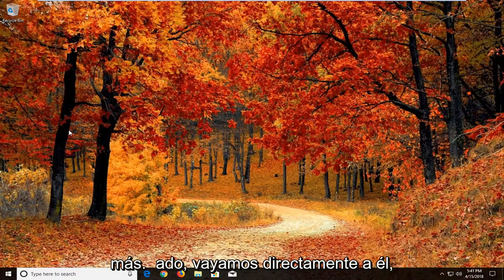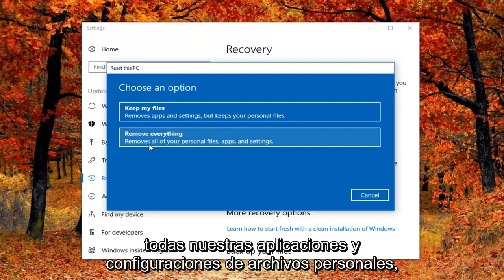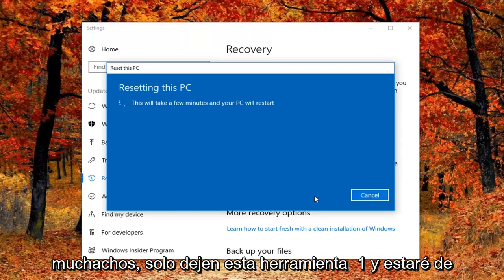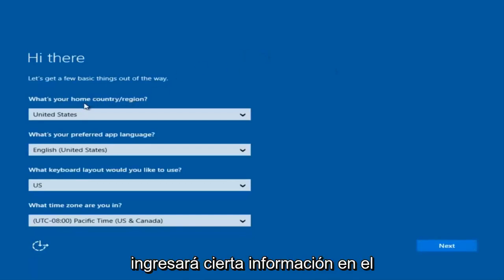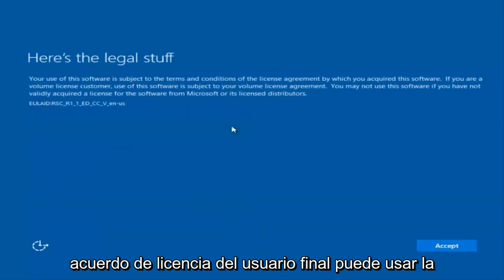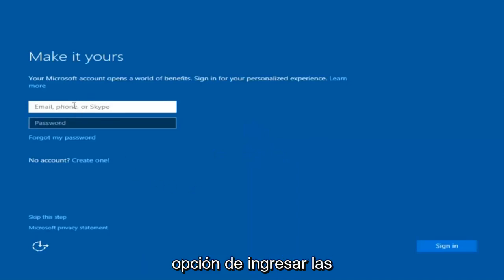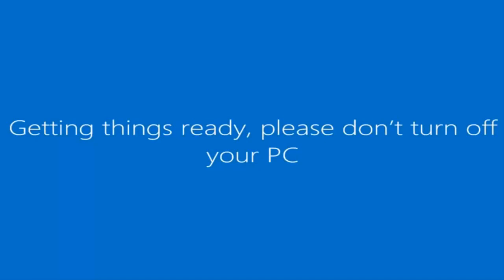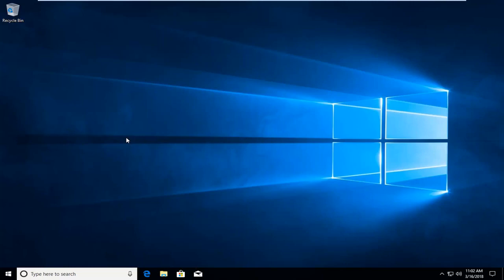Como Restaurar de Fabrica Laptop HP Windows 10 [Tutorial]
Restablezca la computadora Hp a la configuración de fábrica con Windows 10.

Si su computadora no está funcionando como debería, tiene extrañas pantallas azules, pantallas negras, errores, Windows no se inicia o simplemente desea devolverlo a su estado predeterminado, Windows 10 tiene su respuesta. El sistema operativo proporciona una serie de opciones que le permiten restaurar su computadora a un estado inicial y original. A continuación, se explica cómo restablecer los valores de fábrica o actualizar su PC en Windows 10 a un estado limpio.

Problemas abordados en este tutorial:
reiniciar computadora portátil hp
restablecer la computadora portátil hp a la configuración de fábrica Windows 10
reiniciar computadora portátil hp con Windows 10
restablecer la contraseña de la computadora portátil hp Windows 10
restablecer la computadora portátil hp a la configuración de fábrica
botón de reinicio en la computadora portátil hp
restablecer la configuración de fábrica de la computadora portátil hp
restablecimiento de fábrica hp laptop Windows 10
Cómo reiniciar el portátil HP con Windows 10
restablecer la computadora portátil hp a la fábrica
restablecer la computadora portátil hp para vender